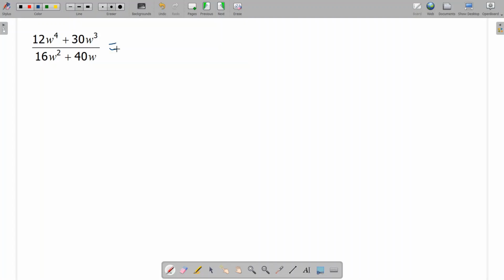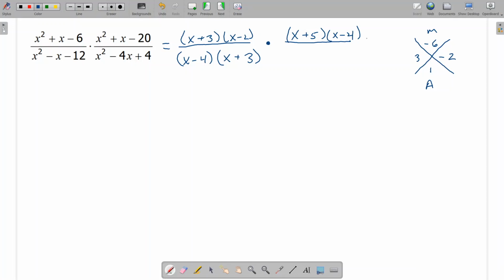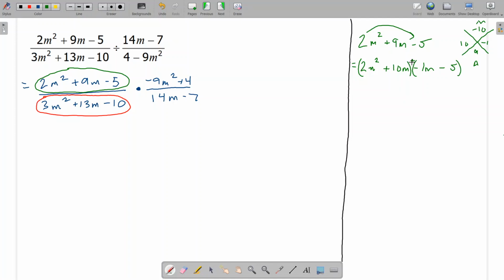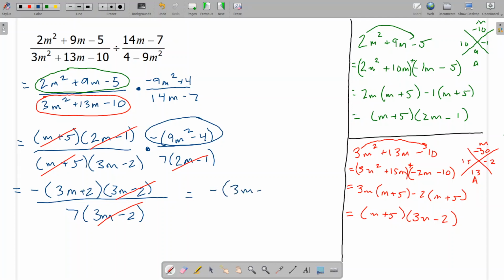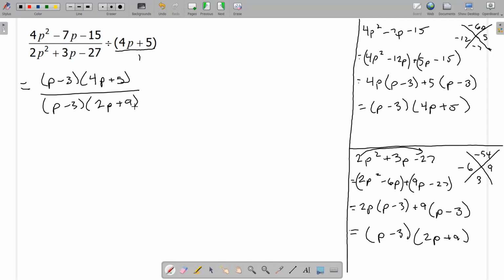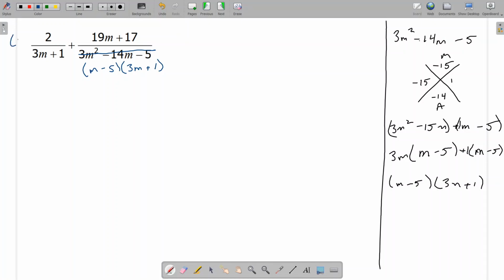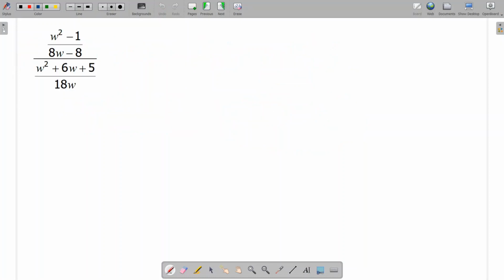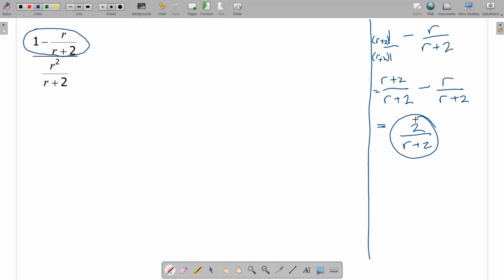8-1 Quiz Review